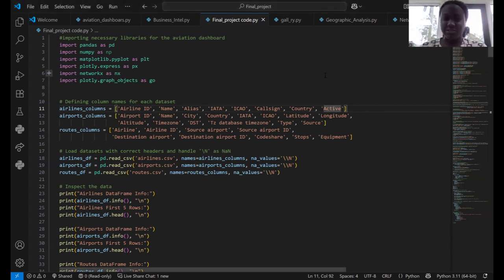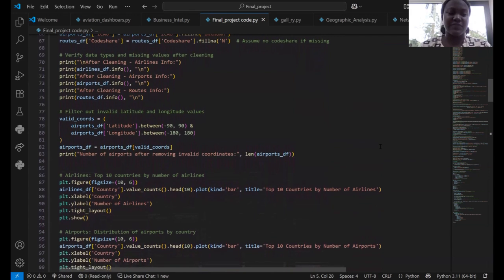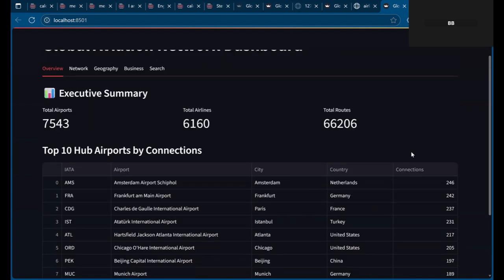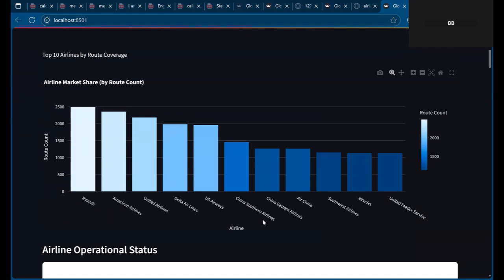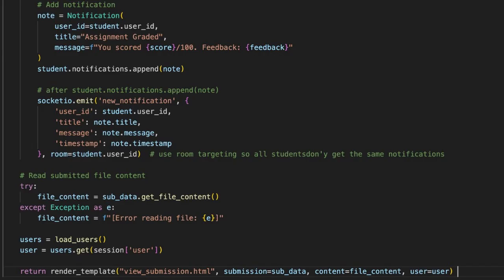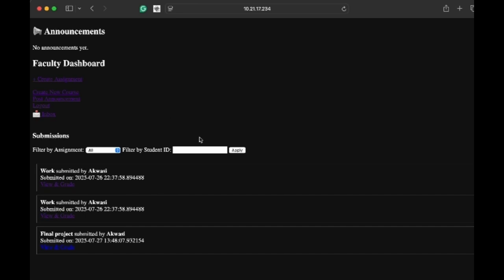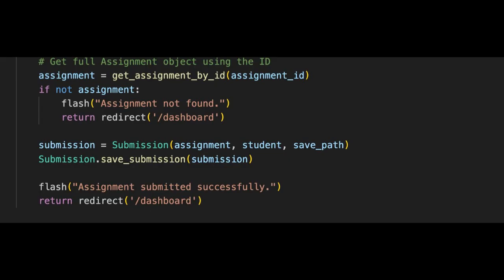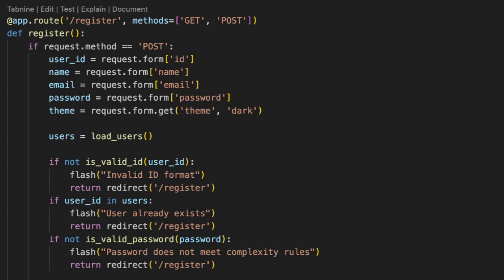Global Aviation Data Analysis and Building Canvas Lite Using Python